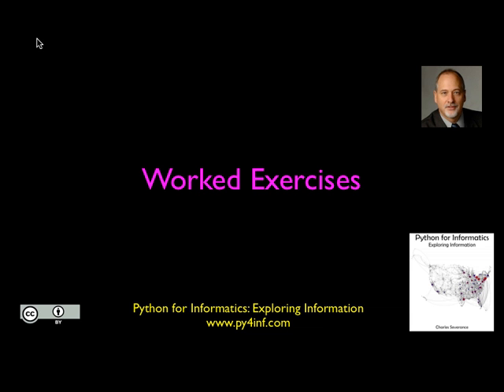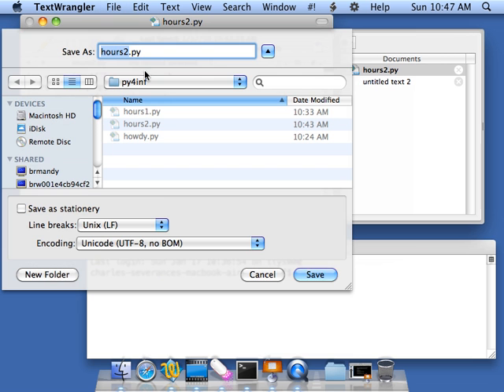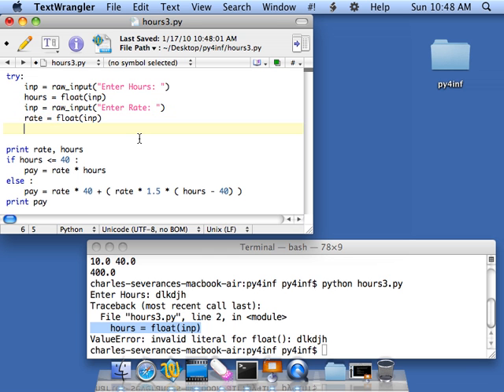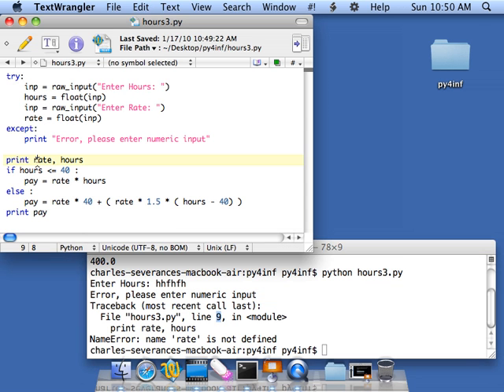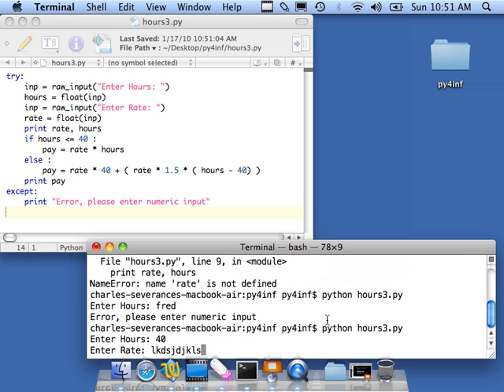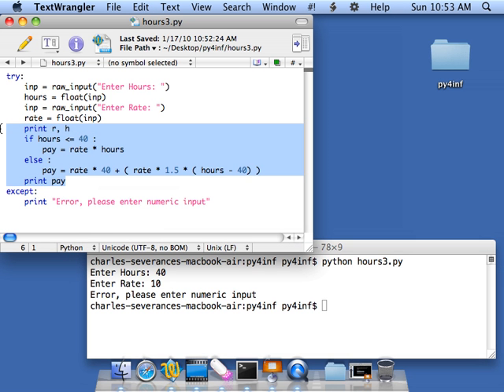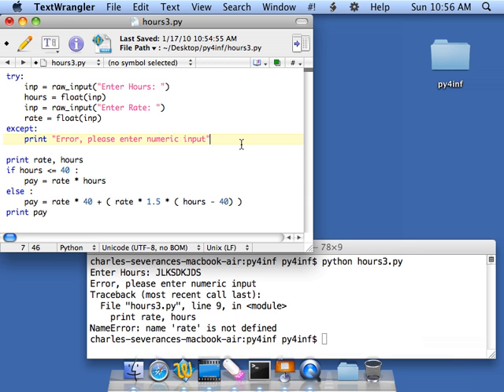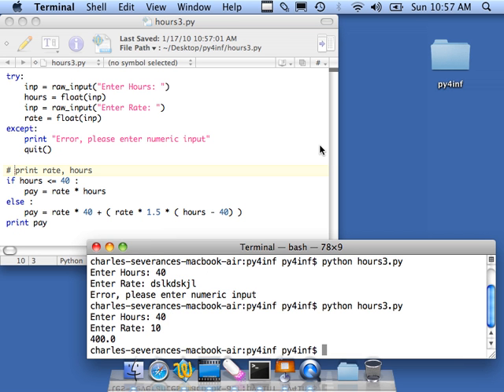Python for Informatics: Exercise 3.2